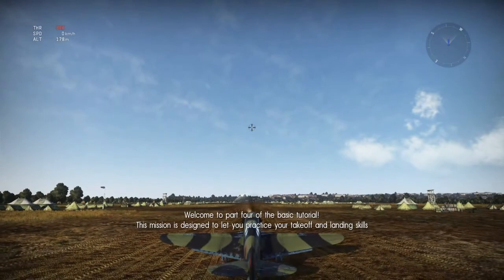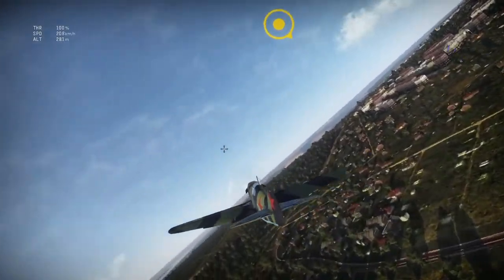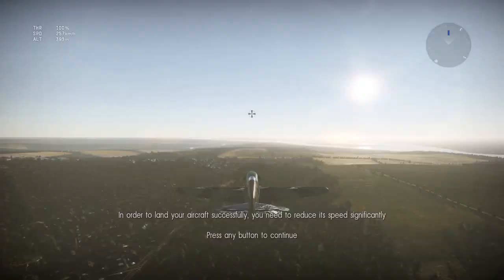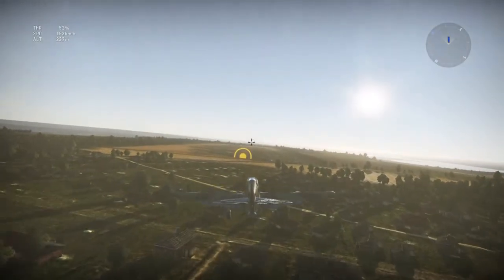i suck at flying (war planes)